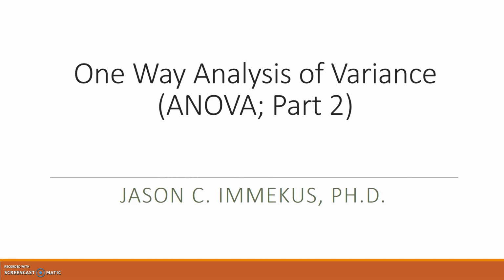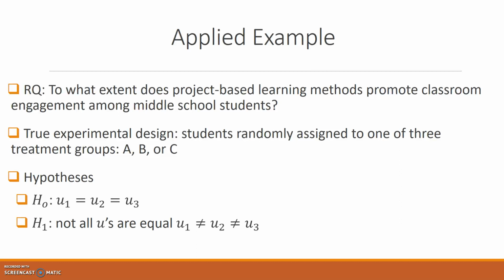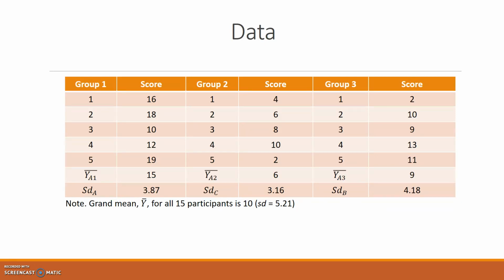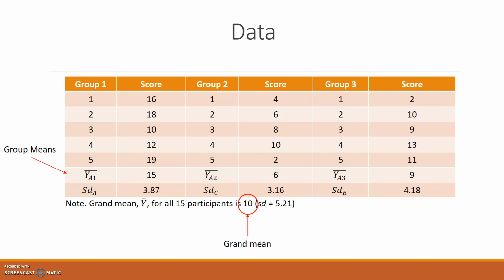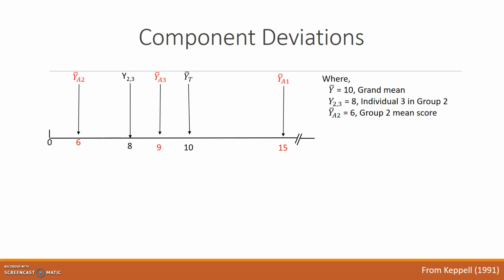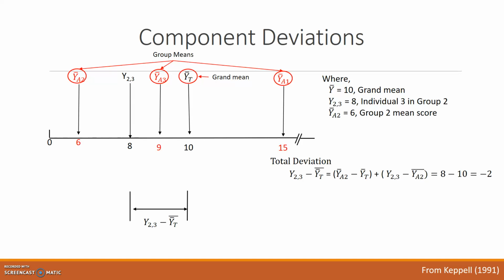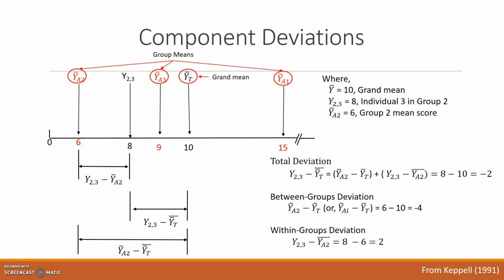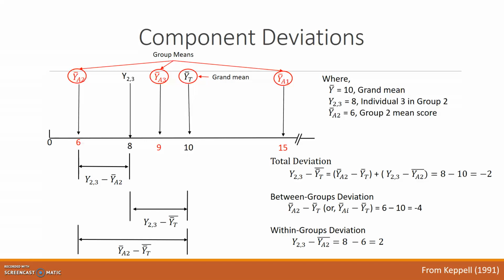Module 3: Analysis of Variance (Part 2)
Video examines the variance components of ANOVA.